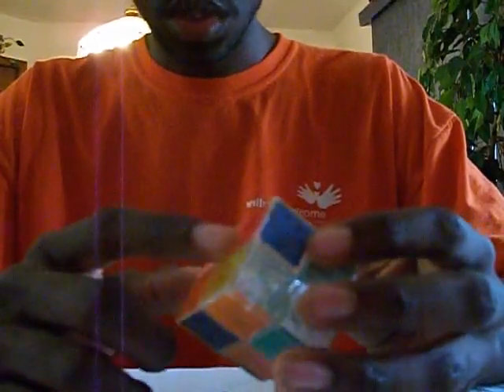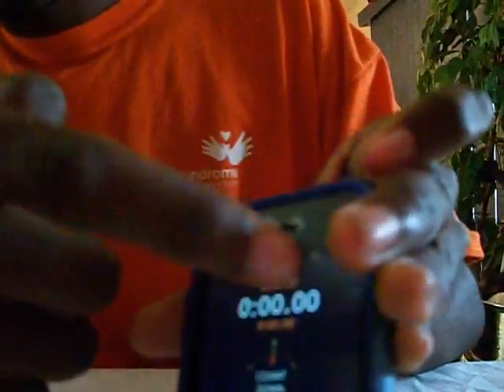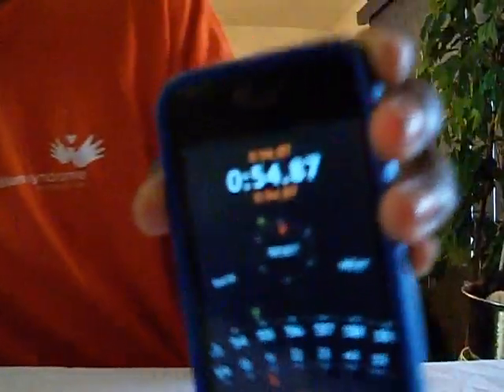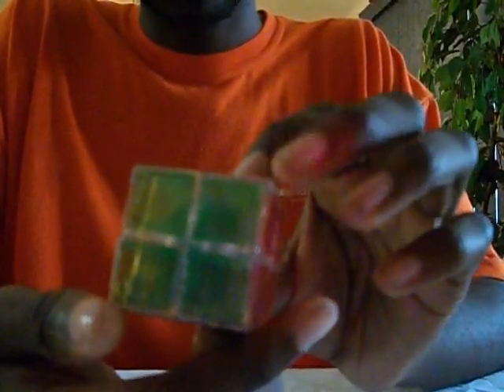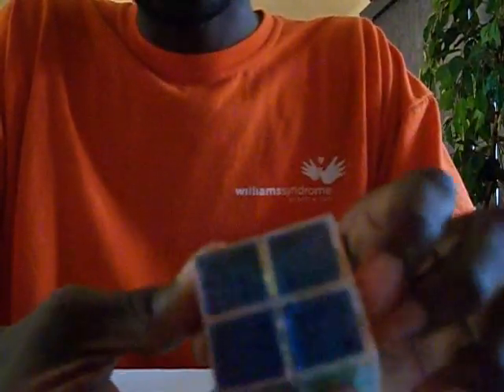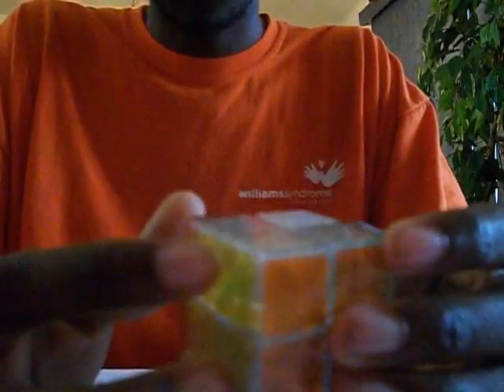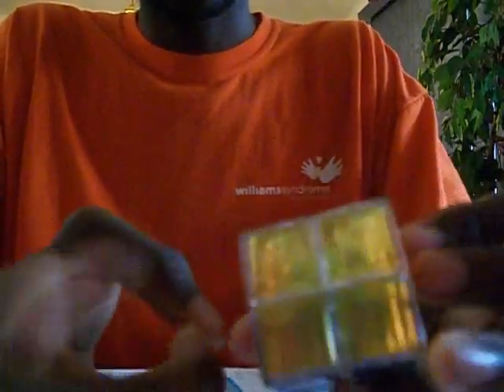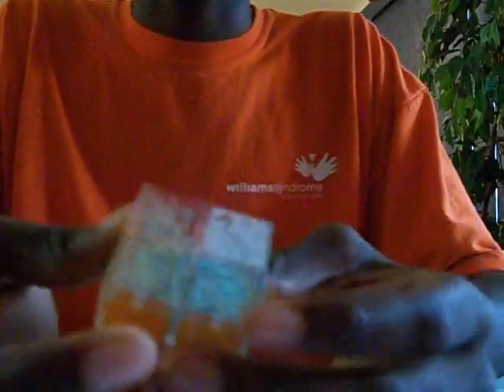Rubik's Ice cube Review and Solve ( 2x2 puzle )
Here is my Rubik's Ice cube Review and Solve
My time in the video was 0 minutes and 54 seconds